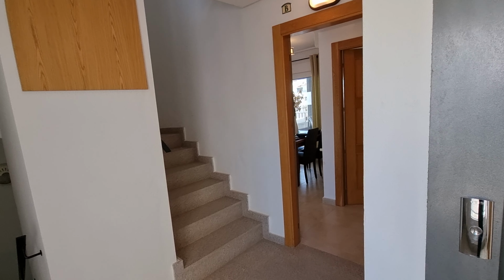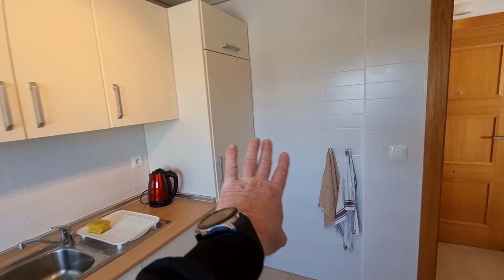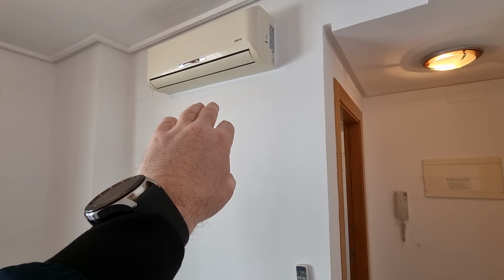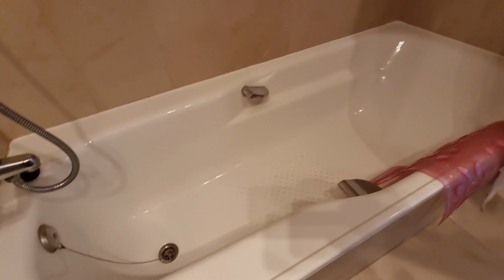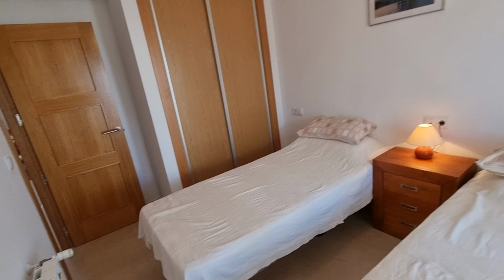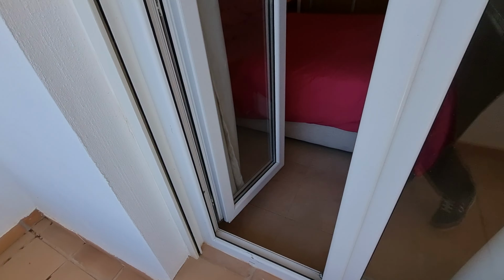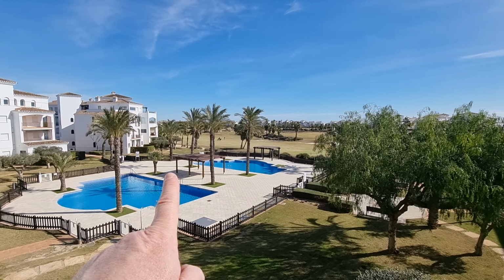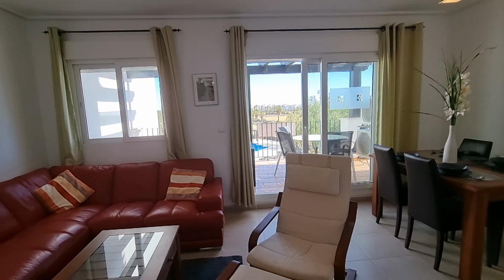La Torre Golf Resort curved wall 2 Bed apartment Full AC over pool and Golf 104,995€ stunning views!